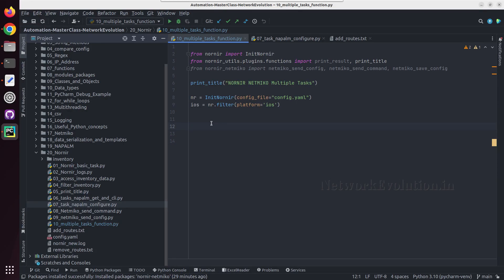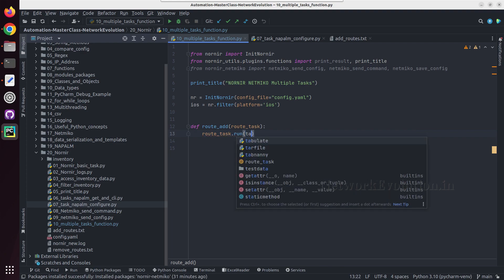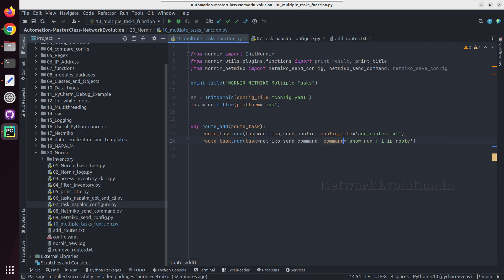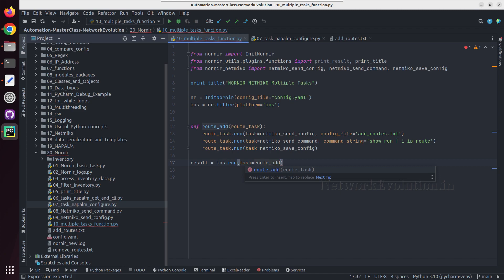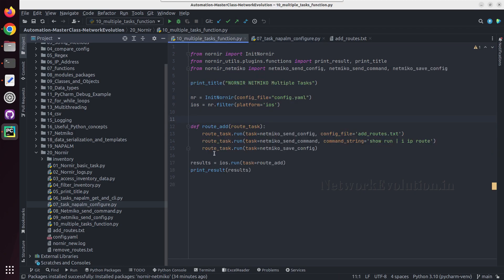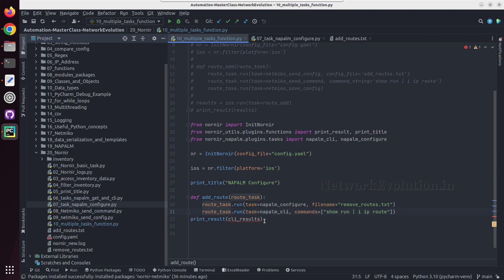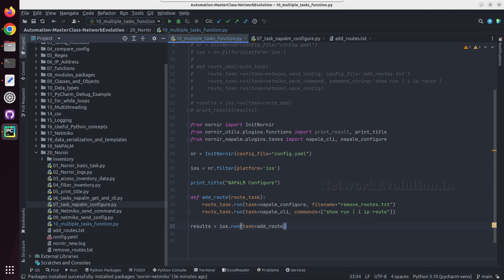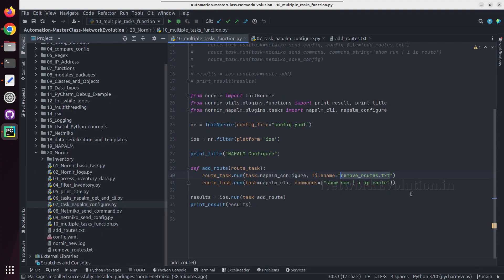Nornir Network Automation Framework:Run multiple tasks from Same script for Cisco IOS configuration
𝗼𝗿 𝗖𝗼𝗺𝗽𝗹𝗲𝘁𝗲 𝗣𝘆𝘁𝗵𝗼𝗻 𝗳𝗼𝗿 𝗡𝗲𝘁𝘄𝗼𝗿𝗸 𝗘𝗻𝗴𝗶𝗻𝗲𝗲𝗿𝘀 𝗧𝘂𝘁𝗼𝗿𝗶𝗮𝗹𝘀:
𝗘𝗻𝗿𝗼𝗹𝗹 𝗶𝗻 𝘁𝗵𝗲 𝗯𝗲𝗹𝗼𝘄 𝗨𝗱𝗲𝗺𝘆 𝗖𝗼𝘂𝗿𝘀𝗲:

Link:
Complete Udemy Course for Network Automation
Enroll for the Course
For the Complete Course
Learn to Automate your Network Infrastructure from Scratch:
For Complete Python for Network Engineers Tutorials:
Netmiko, Paramiko, Nornir, PyATS, NAPALM, SSH, NETCONF, RESTCONF, YANG Model, REST-API, NX-API Automations.

In this tutorial we will see how to run multiple configuration tasks from same script
how to run multiple cisco automation tasks using function
python nornir script example
read config from text file and send to cisco device using nornir netmiko plugin
functions in python nornir network automation script
routing table example script using nornir library
cisco network automation run command using nornir
send_command

how to configure cisco devices using nornir ibrary netmiko send config plugin
how to send config commands using netmiko task.
Send config from file
cisco device configuration example
send configuration from file using nornir
nornir library
napalm configure task plugins
how to use drivers in nornir
cisco ios configuration commands in nornir
cisco cli automation using nornir
napalm cli napalm configure

script

# from nornir import InitNornir
# from nornir_utils.plugins.functions import print_result, print_title
# from nornir_netmiko import netmiko_send_config, netmiko_send_command, netmiko_save_config
# print_title("NORNIR NETMIKO Multiple Tasks")
# nr = InitNornir(config_file="config.yaml")
# ios = nr.filter(platform='ios')
# def route_add(route_task):
#     route_task.run(task=netmiko_send_config, config_file='add_routes.txt')
#     route_task.run(task=netmiko_send_command, command_string='show run | i ip route')
#     route_task.run(task=netmiko_save_config)
# results = ios.run(task=route_add)
# print_result(results)

from nornir_napalm.plugins.tasks import napalm_cli, napalm_configure

nr = InitNornir(config_file="config.yaml")

ios = nr.filter(platform='ios')

print_title("NAPALM Configure")

def add_route(route_task):
    route_task.run(task=napalm_configure, filename="remove_routes.txt")
    route_task.run(task=napalm_cli, commands=["show run | i ip route"])

results = ios.run(task=add_route)
print_result(results)